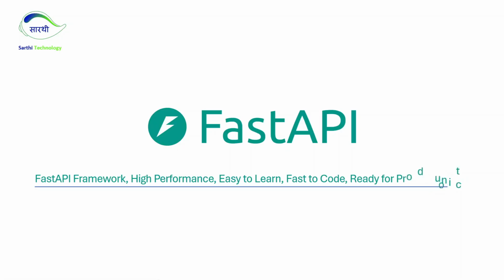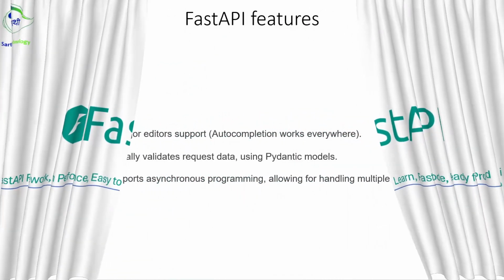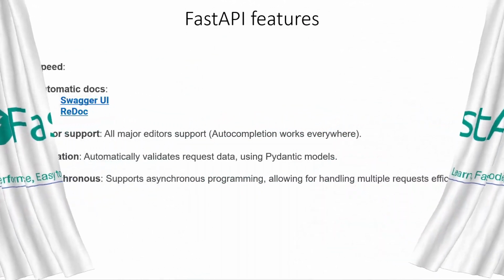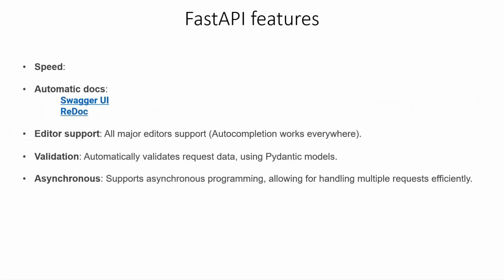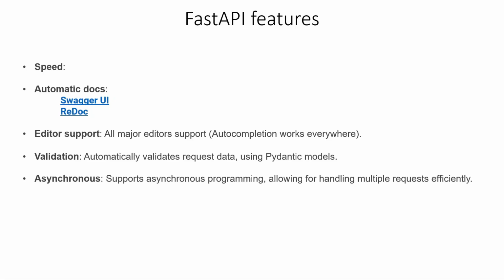Introduction : FastAPI Tutorial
In this video, we will learn about FastAPI. FastAPI is a modern and efficient web framework for creating APIs using Python.

What We'll Learn:
🔹 What is FastAPI and why it's revolutionary for web development
🔹 Main features and advantages of using FastAPI

Why Choose FastAPI?
FastAPI is famous for its speed and simplicity, Even a single api can be made using just 5 lines of code. It makes it one of the quickest Python frameworks. It's suitable for both beginners and experienced developers, helping you to build APIs rapidly and effectively with built-in support for data validation, serialization, and asynchronous programming.

Keep in Touch:
🔹 Have any questions or ideas? Please write them in the comments section below!